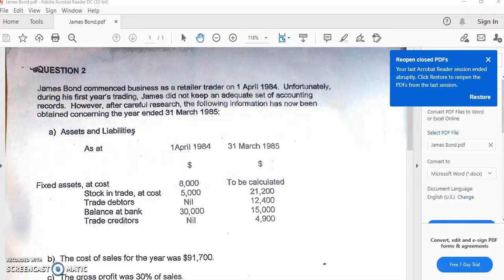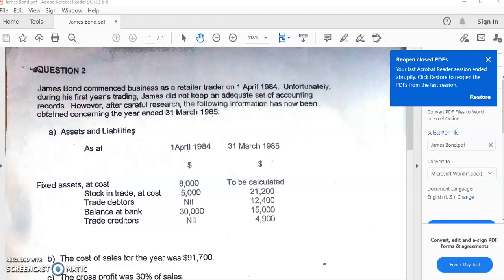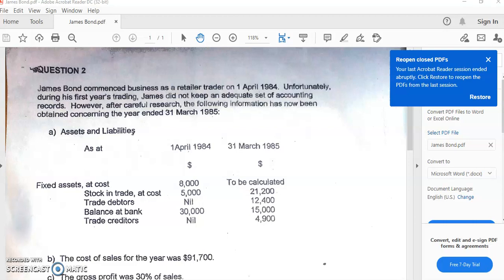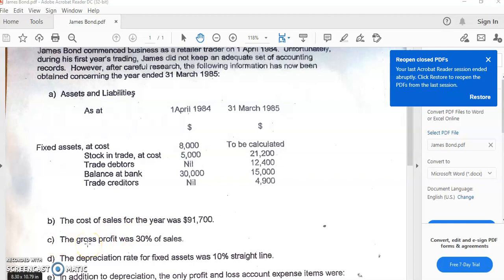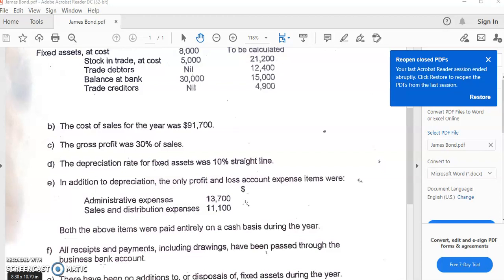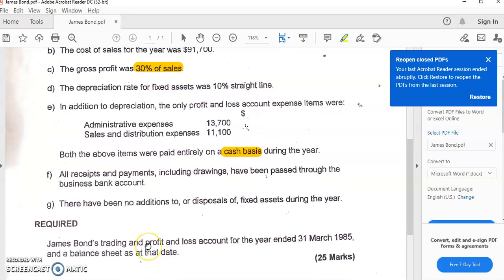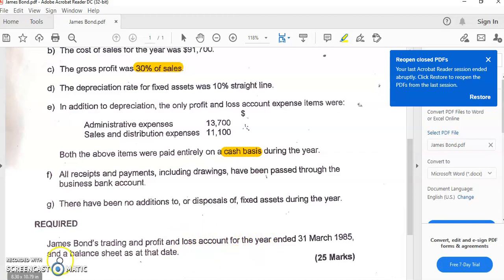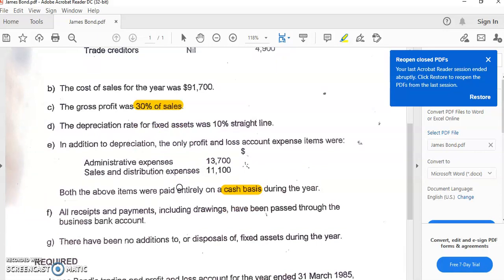Markup & Margin Example question Part 1